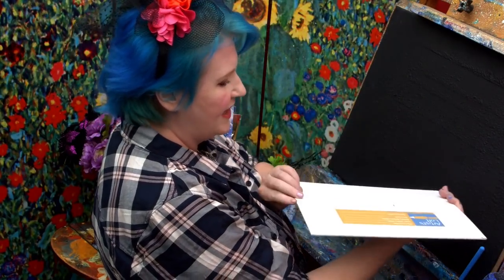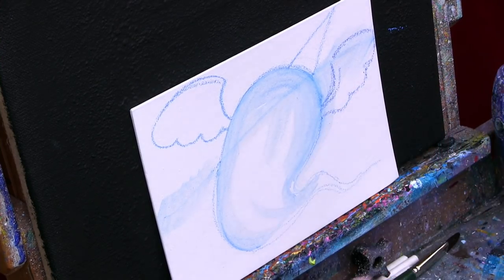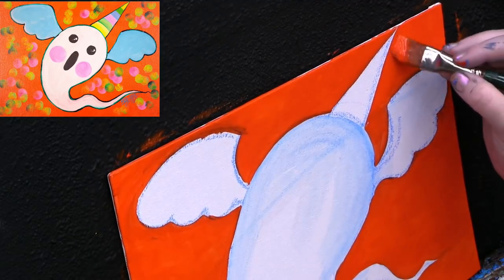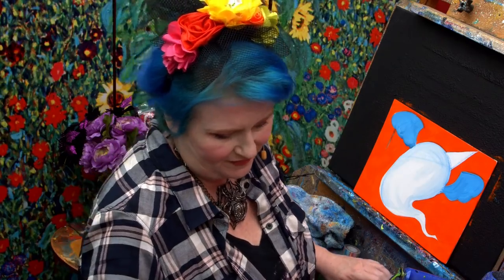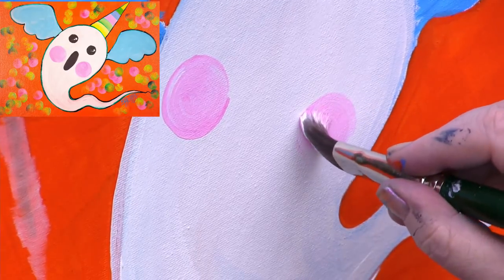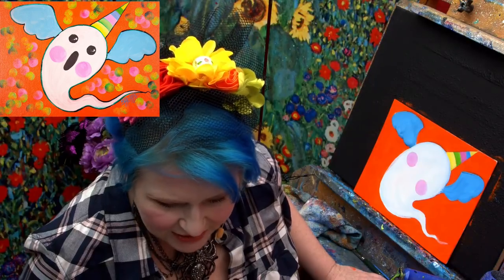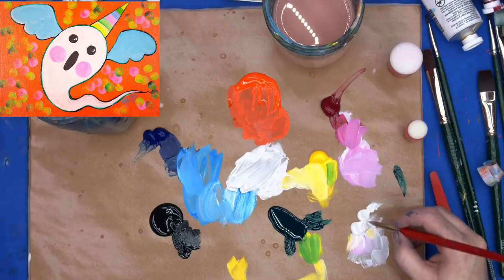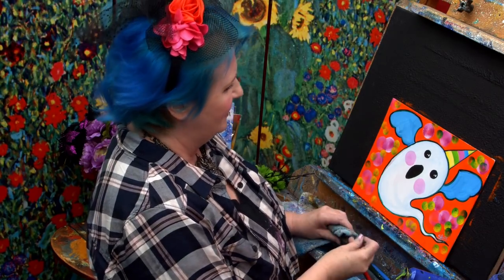Easy Painting in acrylic CUTE Adorable Ghost | TheArtSherpa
Simple Halloween Ghost Beginners learn to paint full acrylic art lesson for halloween fully guided step by step with - Traceable

1900 Bristlon®
2100 Cambridge™
2500 Ruby Satin®
6400 Black Pearl™

Very bright Orange
Bright Yellow
Blue
Green
Magenta
Black and White
kids colored chalk for sketching
9x12 Canvas board
22.86 X 30.48 cm
MY EASEL
Best European Easel *OS3
Jack Richeson La Vara Easel, Table Top